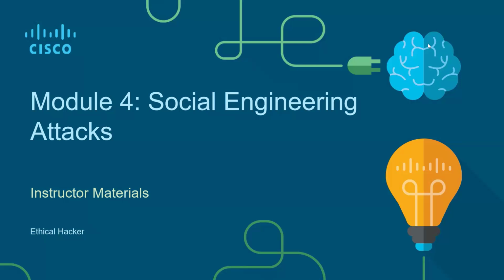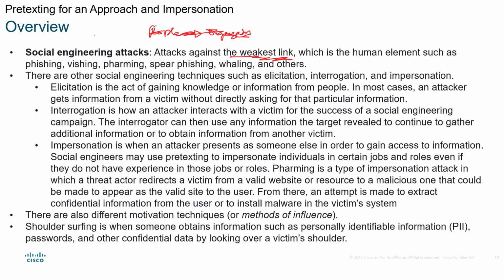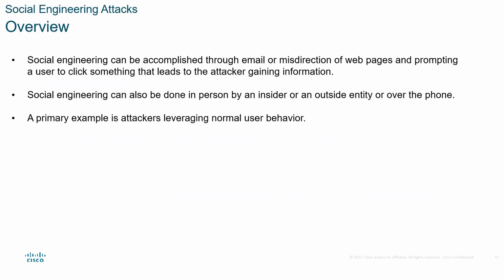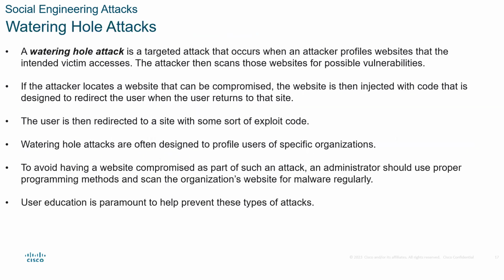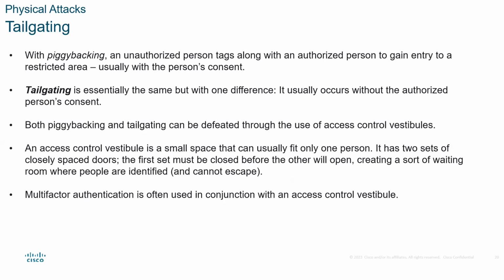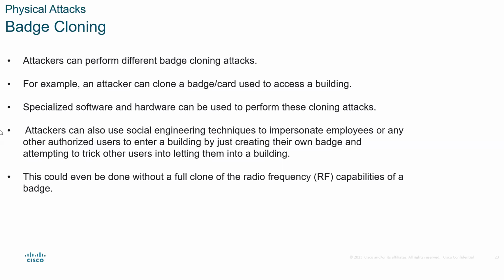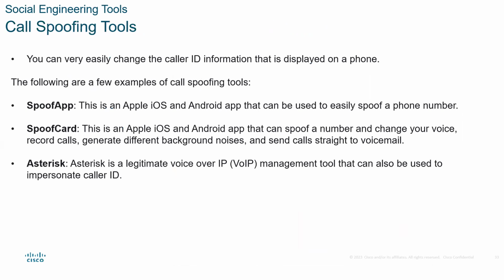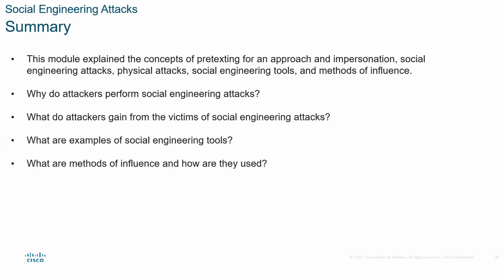Ethical Hacker 4 - Social Engineering Attacks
Welcome to our latest module on Social Engineering Attacks, part of the Cisco Ethical Hacker course! In this video, we delve into the art and science of social engineering—a critical skill for ethical hackers and cybersecurity professionals.

Learn about the various types of social engineering attacks, including phishing, pretexting, baiting, and tailgating. We’ll discuss real-world examples, the psychology behind these attacks, and how to identify and defend against them. By the end of this module, you’ll have a better understanding of how social engineers manipulate their targets and the essential strategies to protect yourself and your organization.

What You’ll Learn:

Definition and importance of social engineering in cybersecurity
Different types of social engineering attacks
Real-life case studies and their implications
Prevention and mitigation strategies

Don’t forget to explore our playlists on Web Programming, Cybersecurity, and Project Management for more in-depth learning.